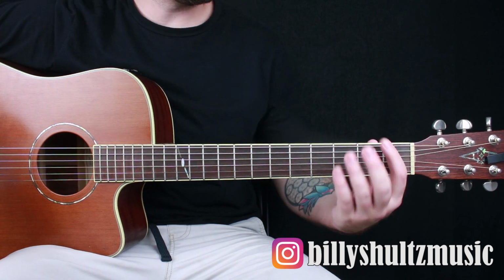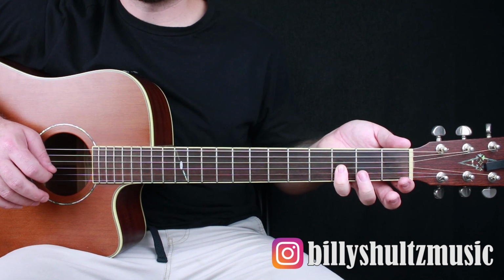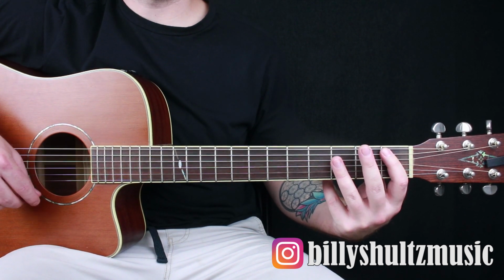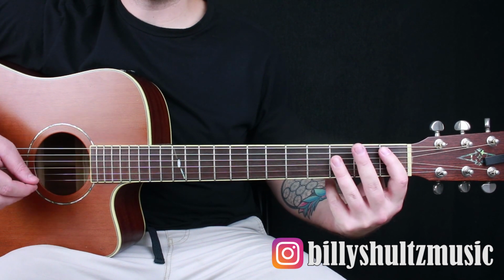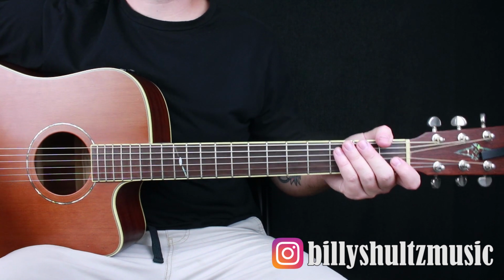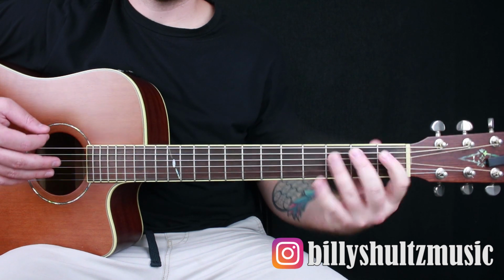How to Play "Lights/Boy With Luv" by BTS [商品概要] on Guitar for Beginners *EASY*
3. LIKE THE VIDEO(S)
4. COMMENT A SONG

I will be picking two winners every month for a guitar accessories package and a merchandise bundle until we reach 50k subscribers when I will draw the grand prize winner of a free acoustic guitar!

DESCRIPTION

This is a beginner guitar tutorial for how to play "Lights/Boy With Luv" by BTS on the acoustic guitar. This song is in standard tuning and uses the chords B flat major, F major, C major and D minor. If you have any further questions, comments, or concerns just leave them in the comments section or shoot me an email and I'll get back to you as soon as possible. Happy playing!

HASTAGS